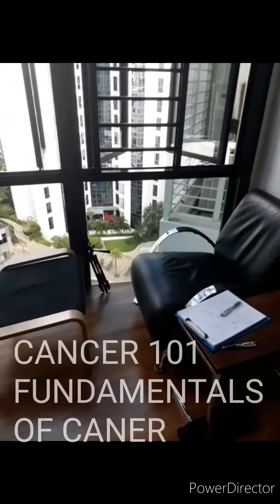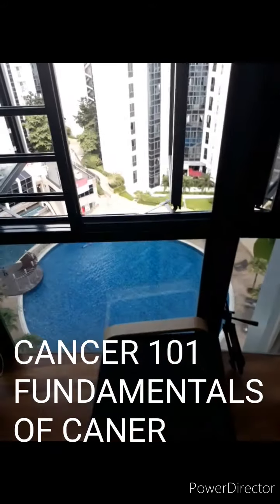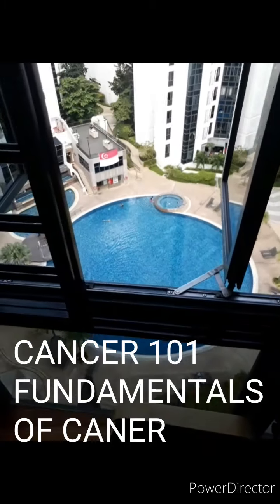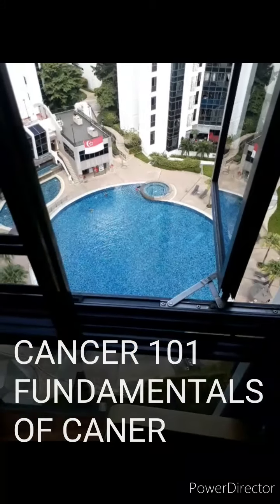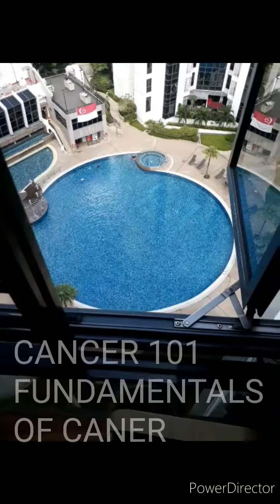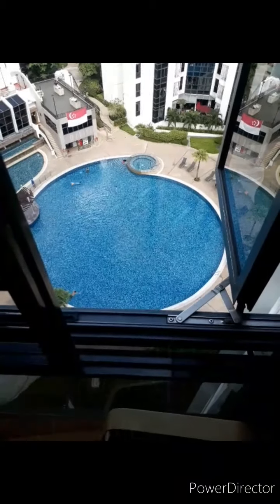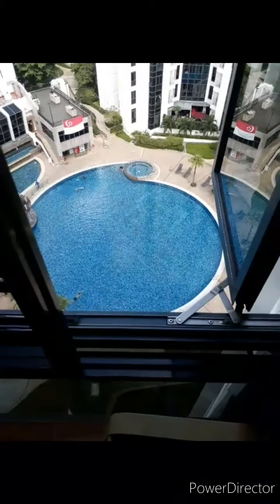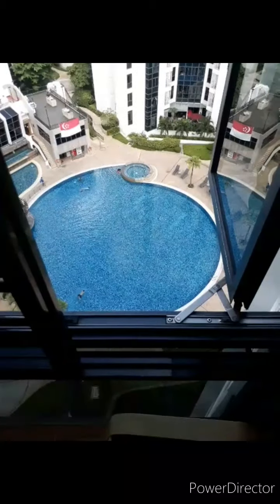BIOPSY and CANCER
Explanation of cancer biopsies, different kinds.  Excisional and incisional biopsies